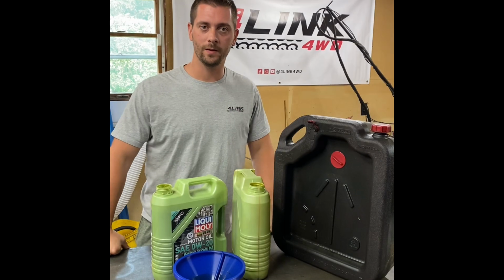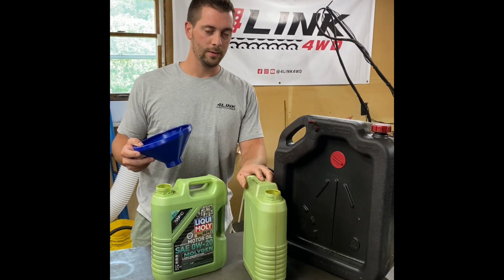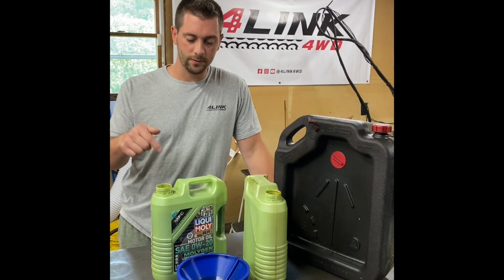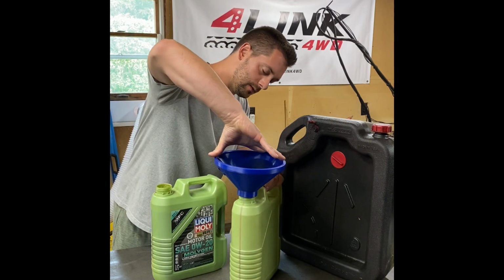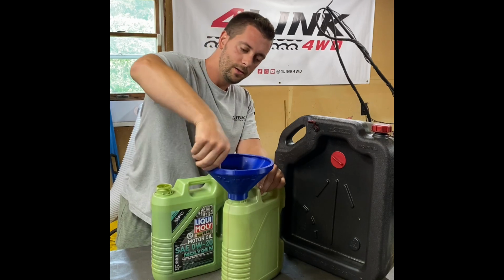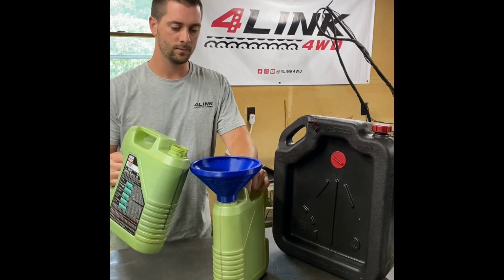Liquimoly Oil Transfer Funnel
Oil transfer!
This can go from a simple task to dirty mess real quick. Ask how I know 😅

If you use LiquiMoly in your cars, this tool can be a life saver. This is especially helpful if you use FCP Euro and their lifetime product replacement where you send used oil back for a credit!